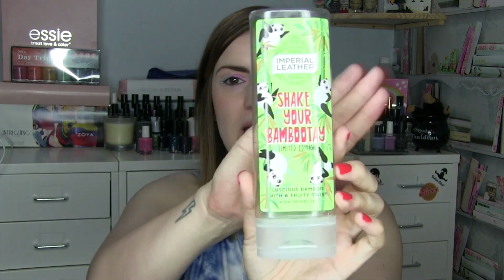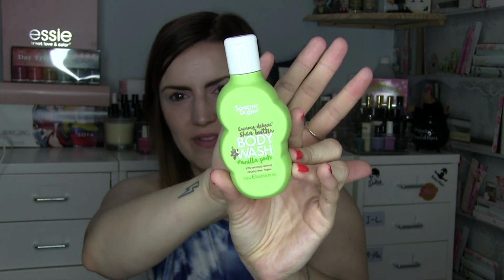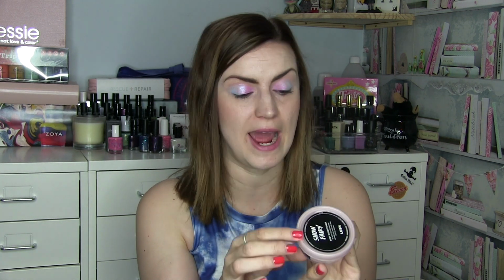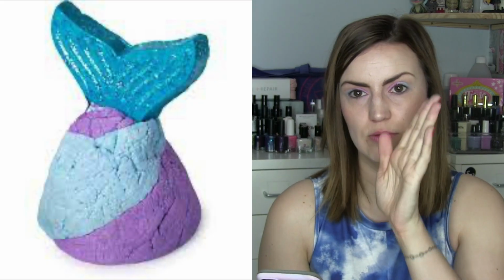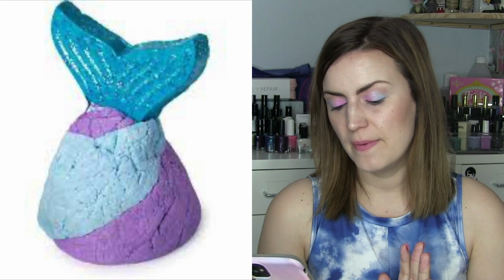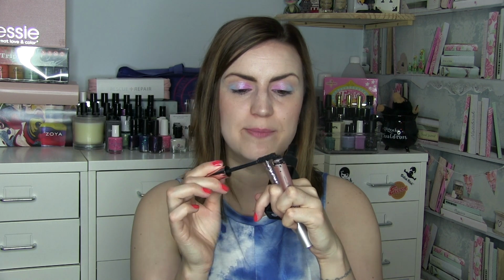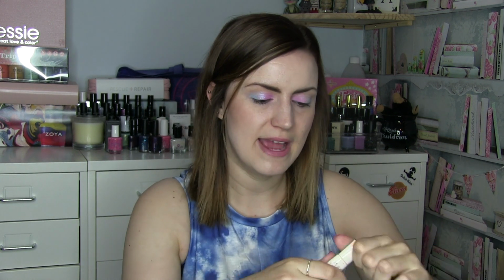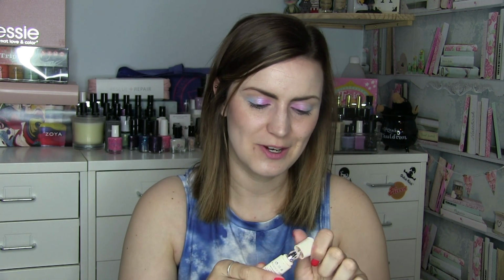Empties | June 2021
Empties time!

Indie Wax Melt Brands

Personal Instagram- Amybabyy90

Top- Shein
Nails- Feelin' Poppy by Essie

FTC: all of the products in this video were purchased by me.